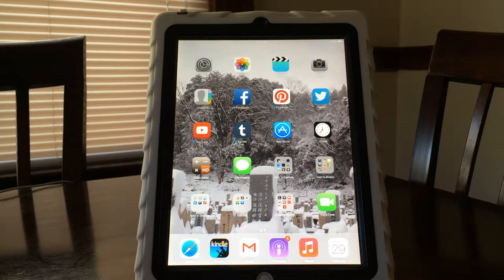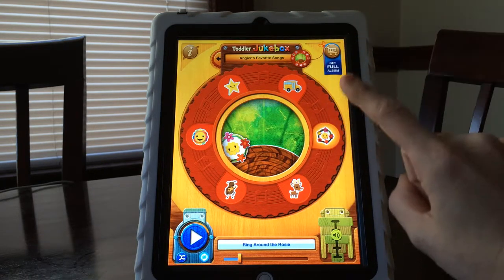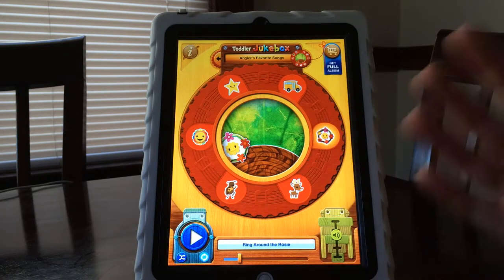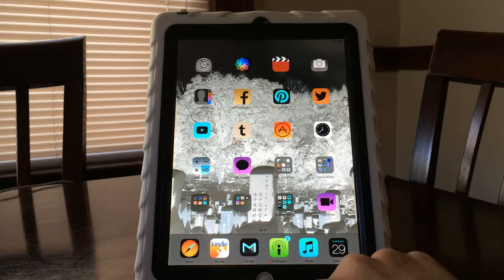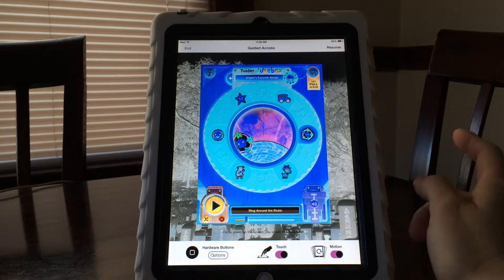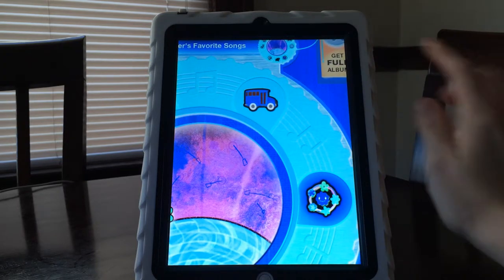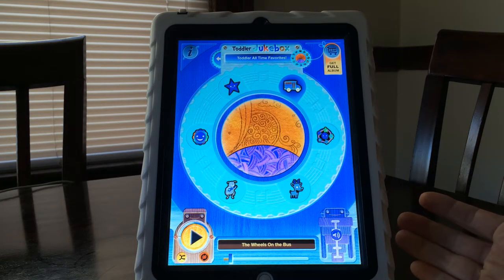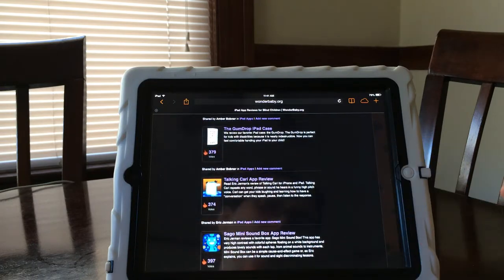Making apps more accessible for blind children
Learn how to take a good app and make it more accessible for kids who are blind or visually impaired and for children with fine motor impairments. Step-by-step guide through the accessibility settings on the iPad and how to use Guided Access.